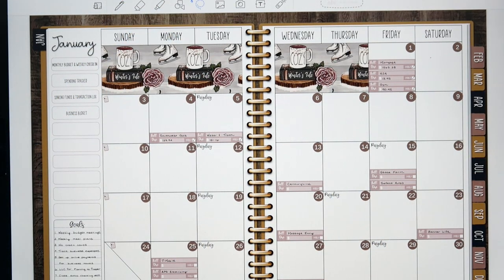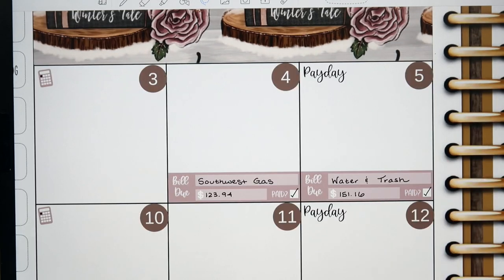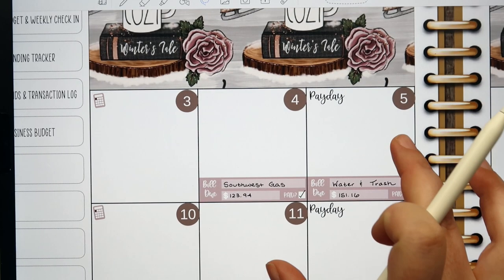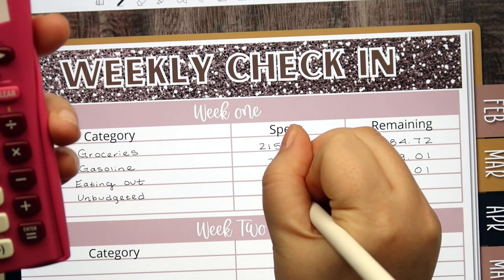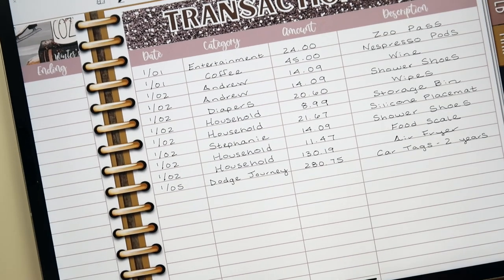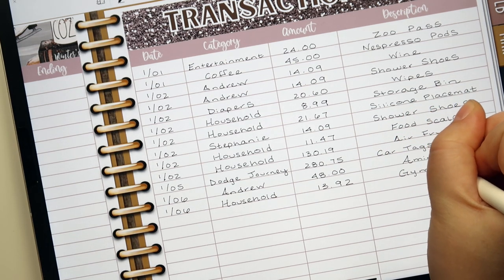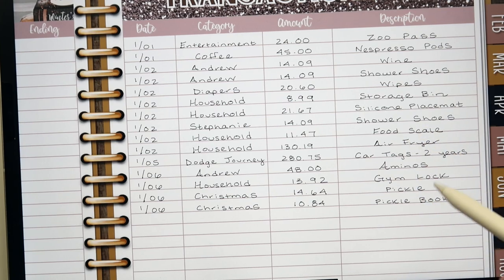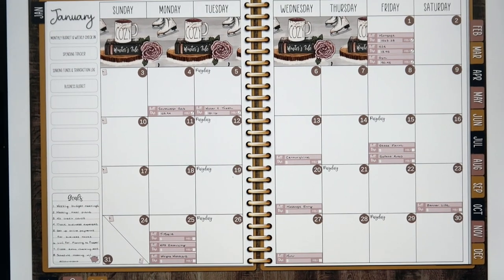Week One Budget Check In | January 2021 | Digital Budget Planner | iPad | Planning to Prosper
Hey everyone!

In today’s video, I am checking in with our family’s budget for the first week of January 2021.

Budget Planner

Farmhouse Winter Budget Inserts & Stickers

Xoxo,
Stephanie Anne

Destash Instagram: @plannningtoprosperdestash
Digital Planning Facebook Group: Coming Soon!

PRODUCTS I USE AND LOVE:
- Planning to Prosper Digital All-in-One Life Planner
- Planning to Prosper Digital Budget Planner
- 2nd Generation Apple Pencil
- Sharpie S-Gel Pen